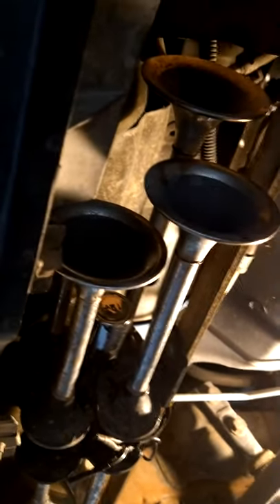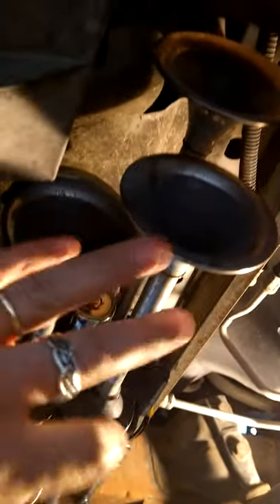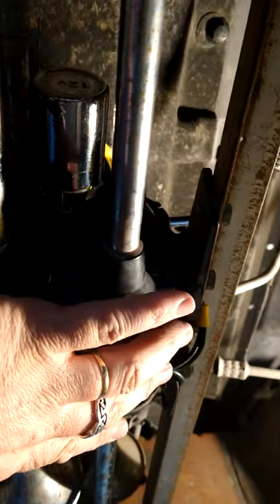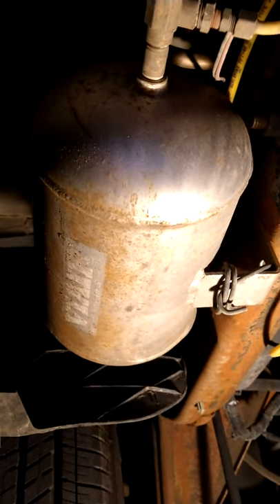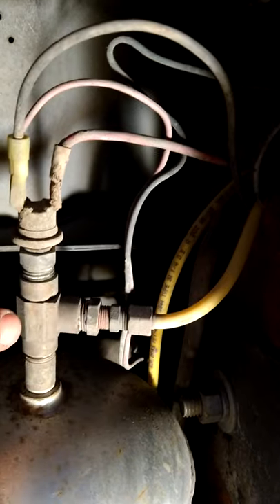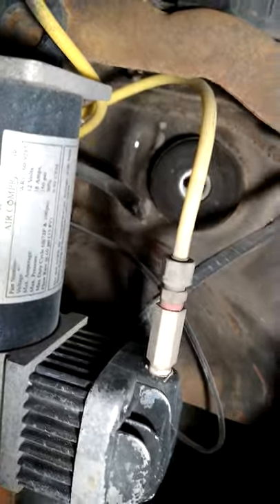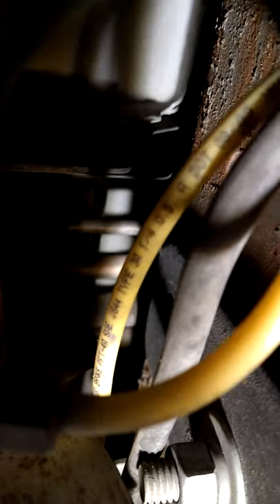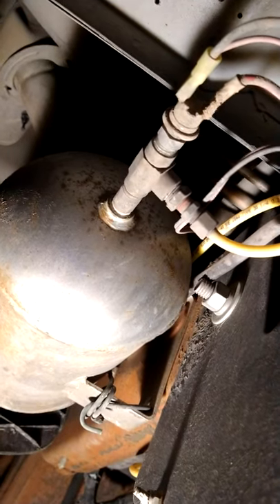Air horn installation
I installed this back in 2007, just a very simple install of gathered up parts. Totally automatic, properly relayed and fused.